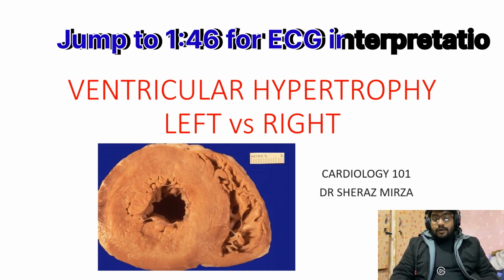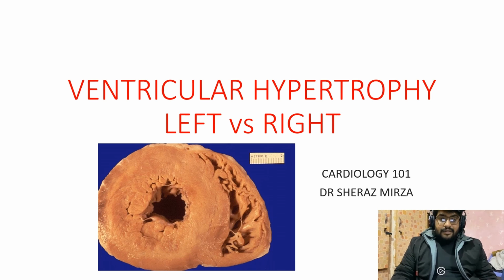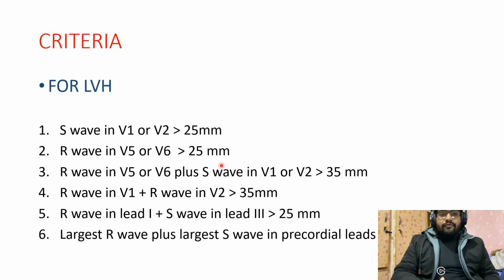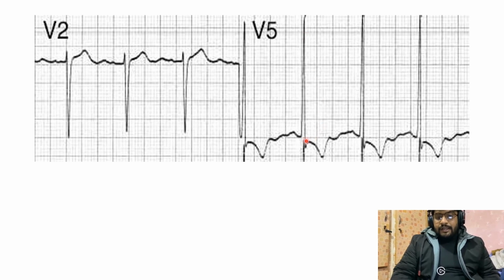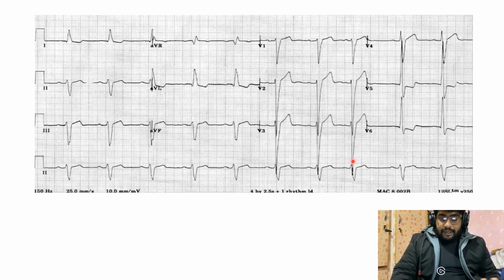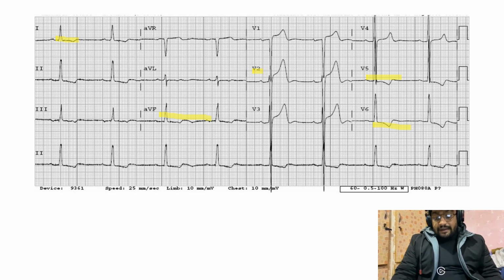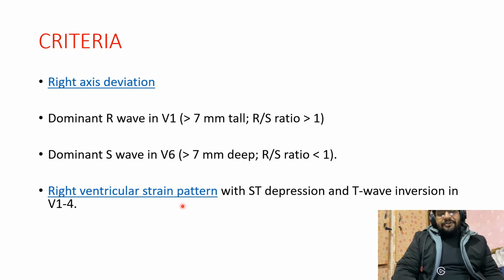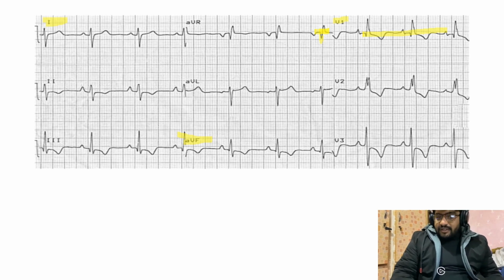Ventricular Hypertrophy: The ECG You NEED to Know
join whatsapp channel to discuss everything related to ECG AND CARDIOLOGY

If you are new to this channel, I have a complete playlist for ECG.

Welcome to Cardiology 101! In this video, we delve into the intricacies of ventricular hypertrophy, exploring both left ventricular hypertrophy (LVH) and right ventricular hypertrophy (RVH) & how to identify them on ecg paper. We'll also discuss the strain patterns associated with each condition, providing valuable insights into the impact on cardiac function.

Additionally, we'll examine axis deviation, Left axis deviation or Right Axis deviation, a cruicial clue to Hypertrophies. Understanding axis deviation is essential for diagnosing various cardiac conditions.

Whether you're a medical student, resident, or practicing cardiologist, this video aims to provide a comprehensive overview of these fundamental concepts in cardiology. So, let's dive in and enhance our understanding of cardiac physiology .
Share your thoughts and questions in the comments below!"